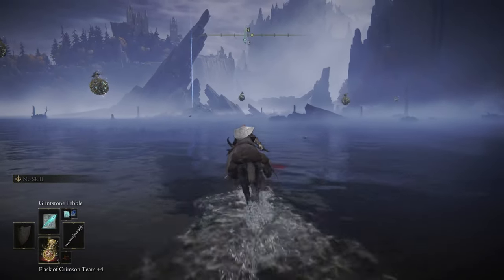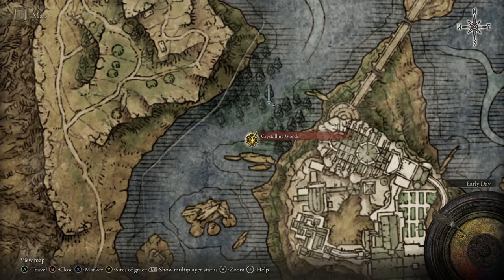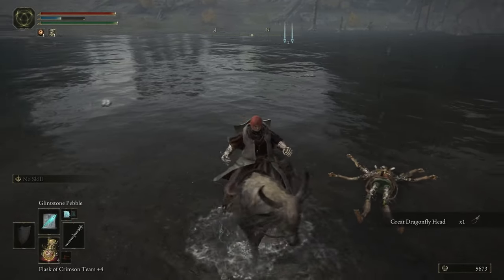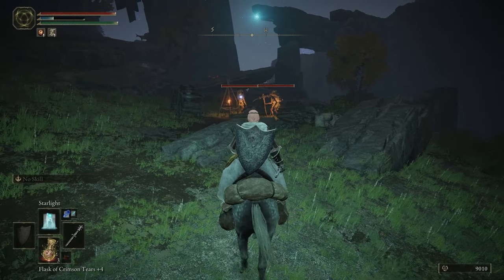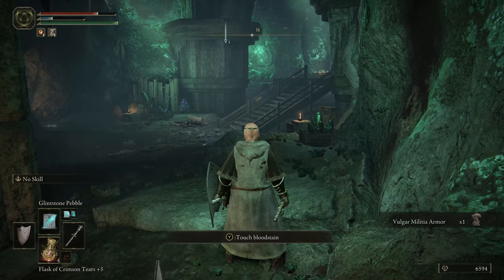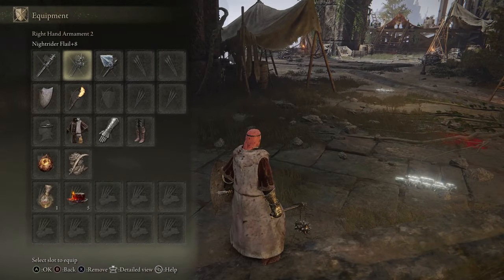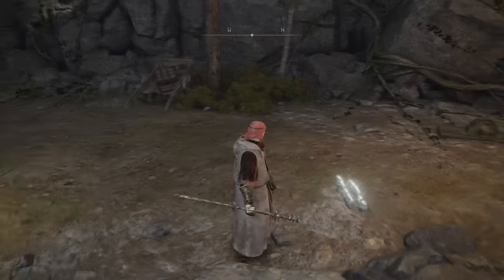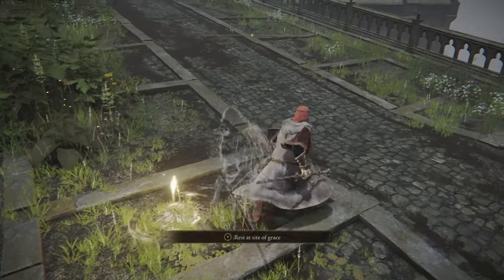Elden Ring (Ep. 24 – Glintstone Dragon Smarag)